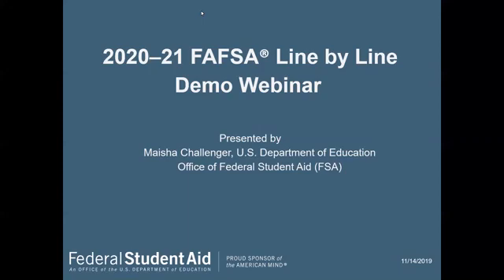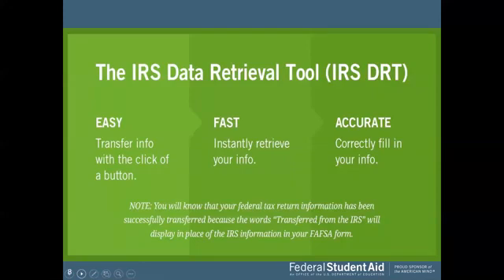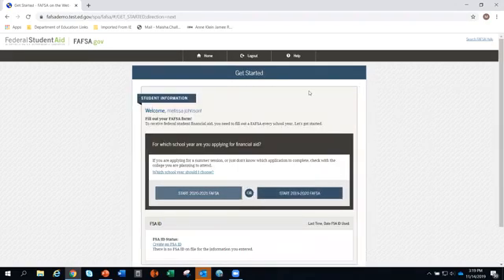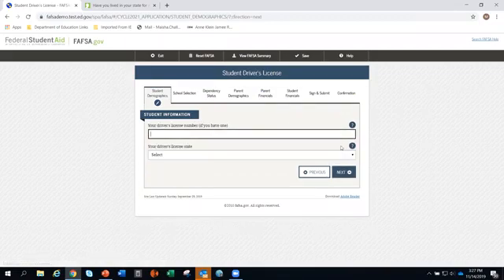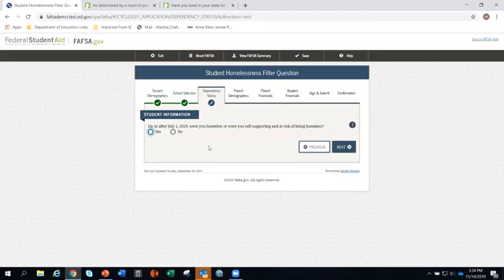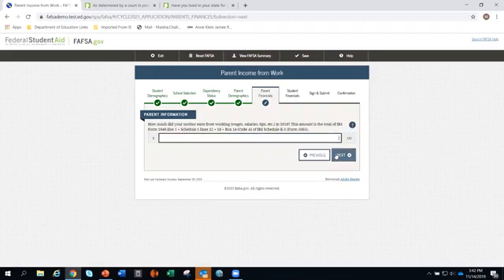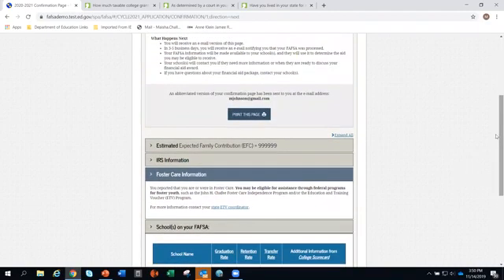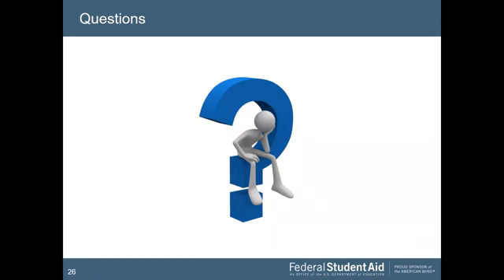2020-21 FAFSA Demo Line by Line